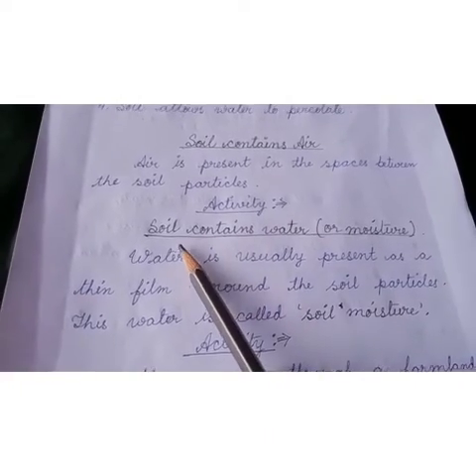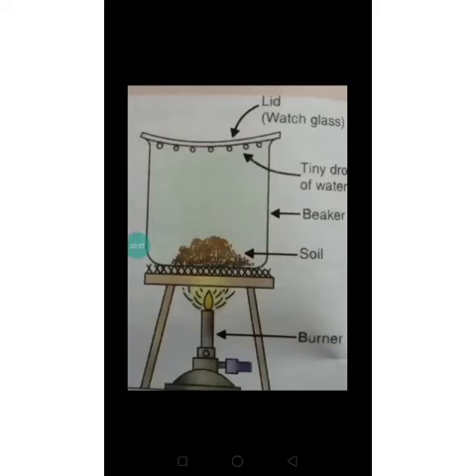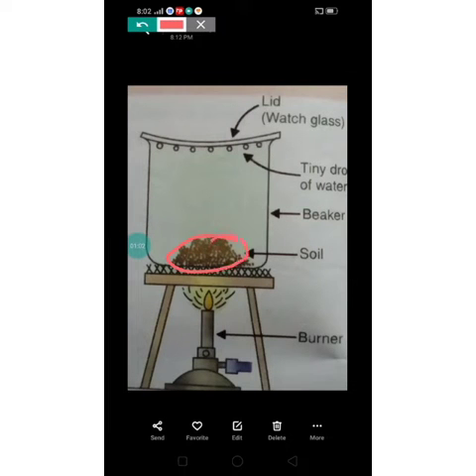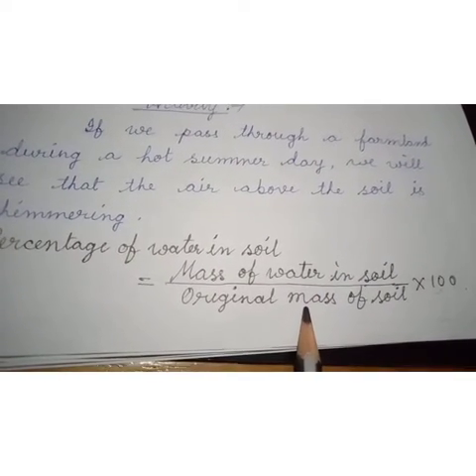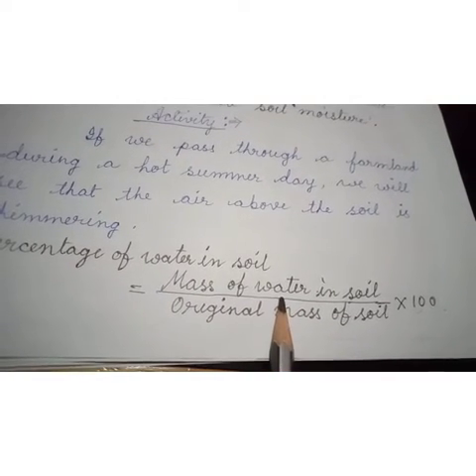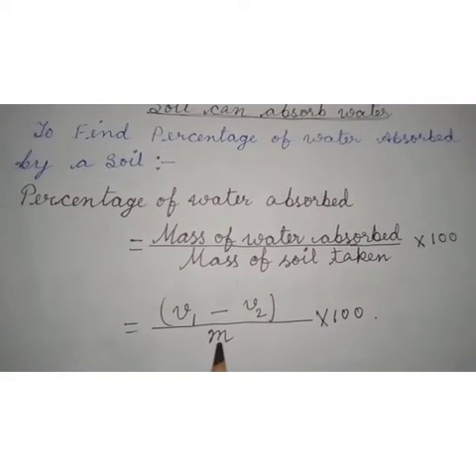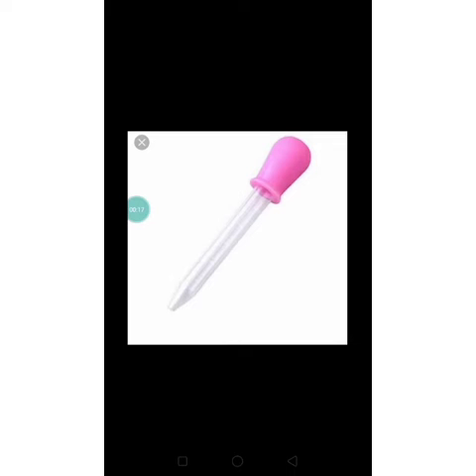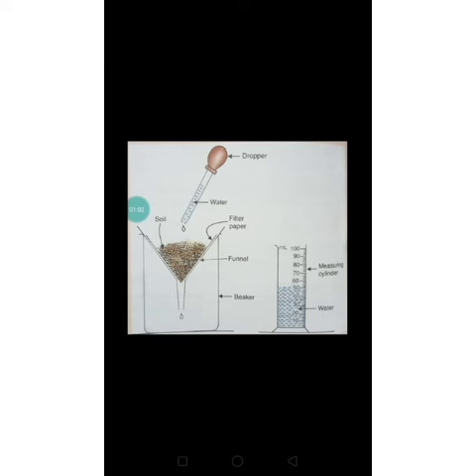CLASS VII CHEMISTRY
SOIL CONTAIN AIR (PART IV)